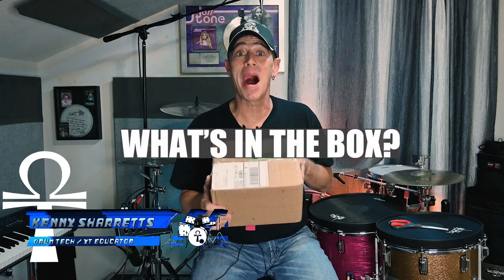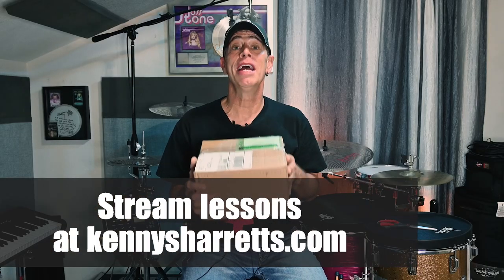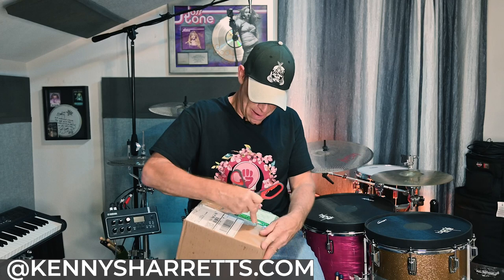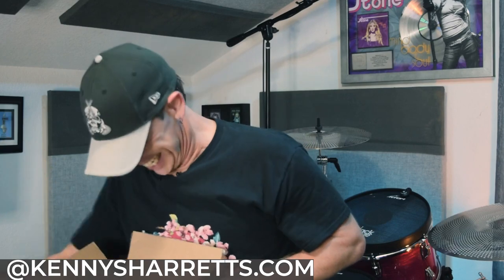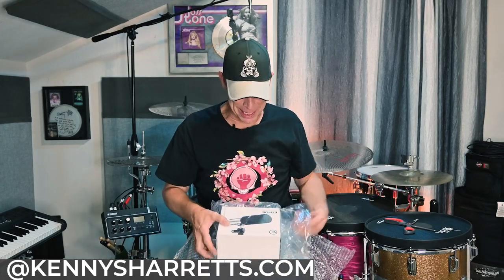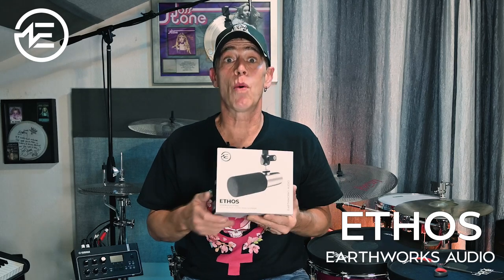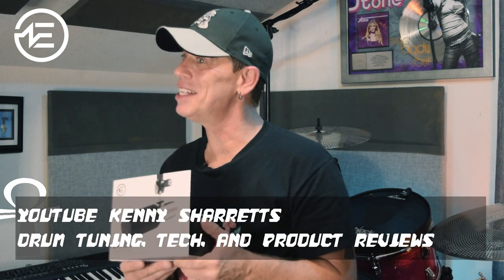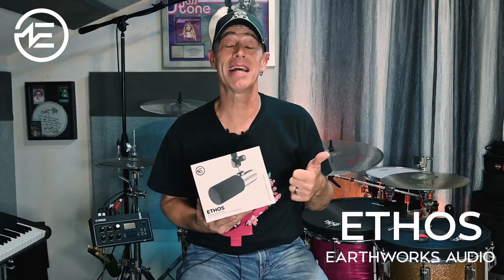WHAT'S IN THE BOX??!! (PERHAPS SOMETHING FROM EARTHWORKS AUDIO?)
HOWDY Y'ALL. While having a description for a "What's in the box?" style video seems self defeating it does give me a chance to say that this is a product that is going to take my online drum tuning, and drum lessons to ANOTHER LEVEL! It's also going to seriously up my game in terms of the podcasts I do, the voice over work I do, AND will be immensely helpful when I start live streaming "Drum Tech Talk" segments in the coming year EVEN BETTER is this product just dropped in price which puts this unbelievably pro caliber mic well within the reach of the upcoming Podcaster, a Streamer, Gamer, or Online Educator . One of the few times I will use the words GAME CHANGER. But with the sound quality of this mic, at this price? It's a no brainer to see that this earthworksaudio ethos is a gamechanger.

Uuugghh I've let so much slip already, and you did read all the way down to find out WHAT'S IN THE BOX! Like the monster at the end of this video. LOL! Fine! What's in the box is a Silver ETHOS from Earthworks audio. Check it out here at Sweetwater as at this price? They will be going fast!
Earthworks ETHOS Condenser Broadcast Microphone - Silver